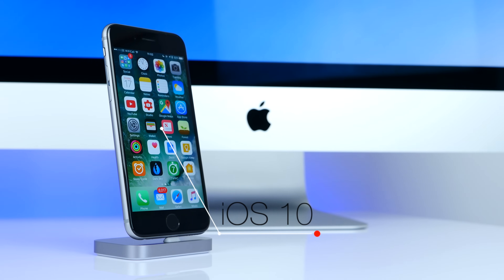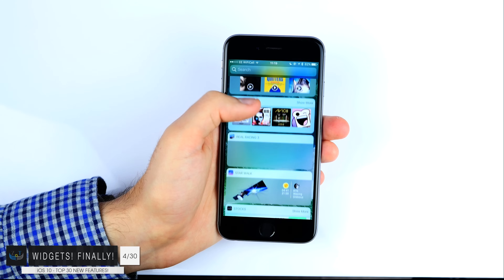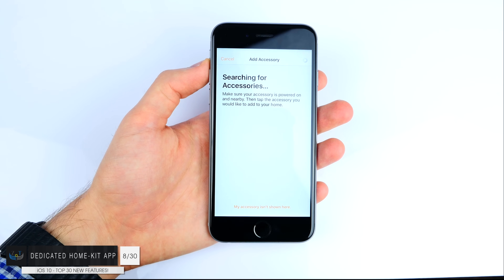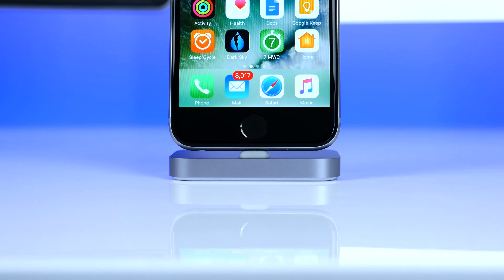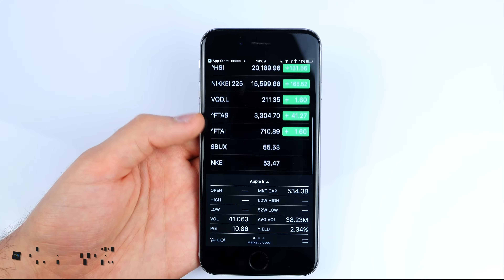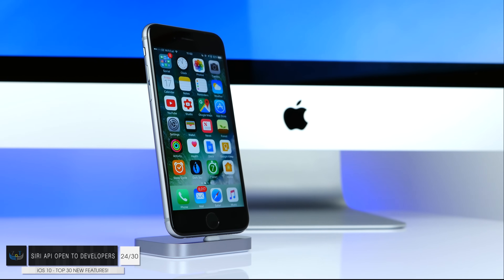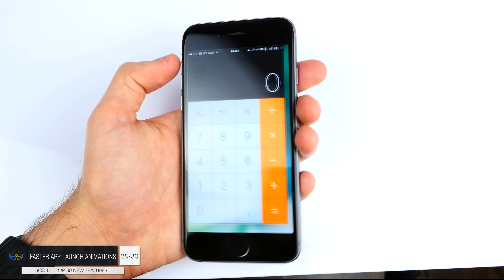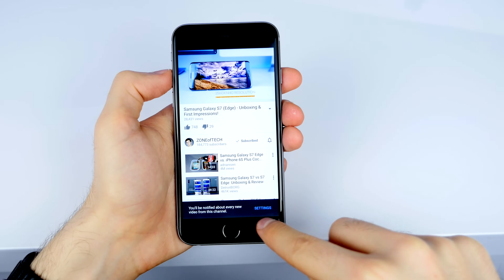iOS 10 - TOP 30 FEATURES Review!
iOS 10 - TOP 30 NEW Features! Widgets, Control Center & more!

❤ Your support is always appreciated! Every contribution no matter how little helps me improve my content and also helps me feature even more premium tech!